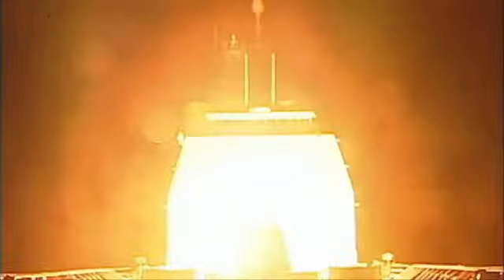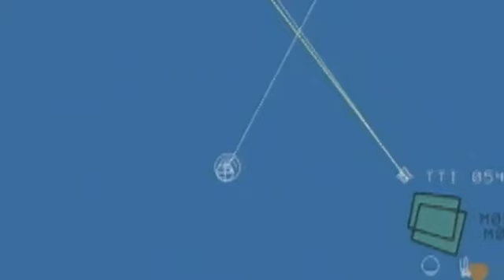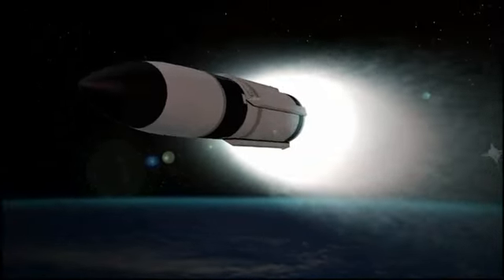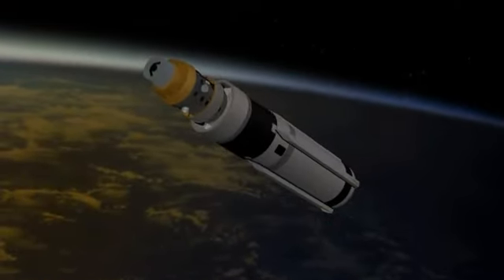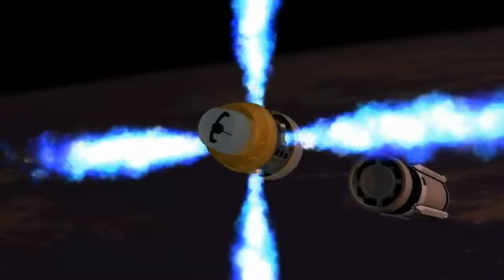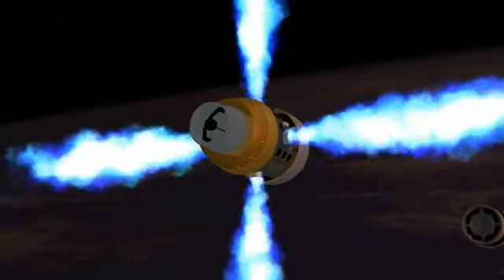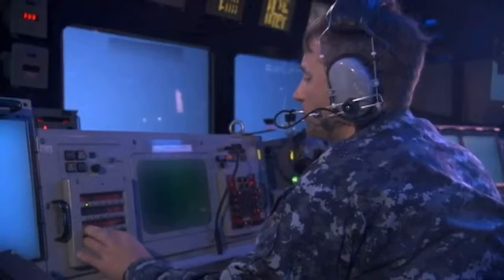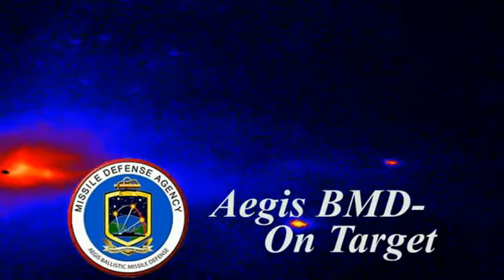Aegis Ballistic Missile SM 3 (star wars) Takes Out Another Ballistic Missile Target